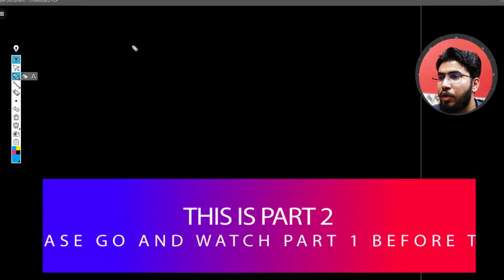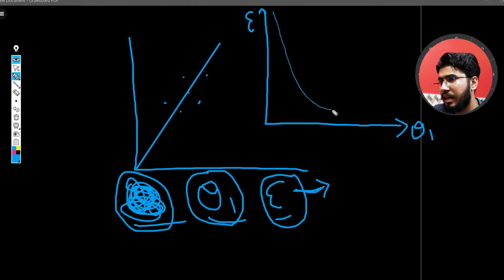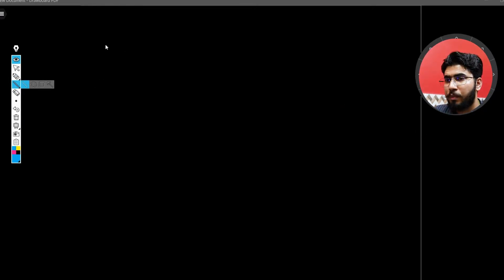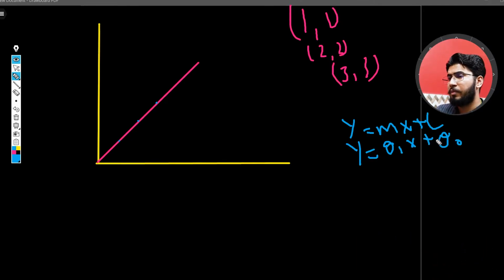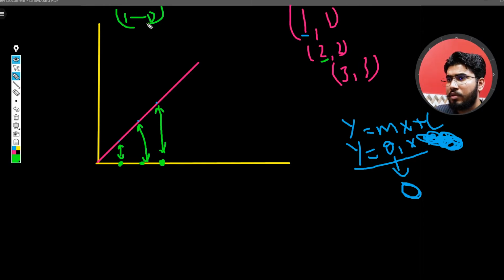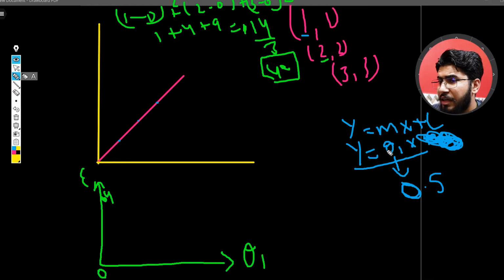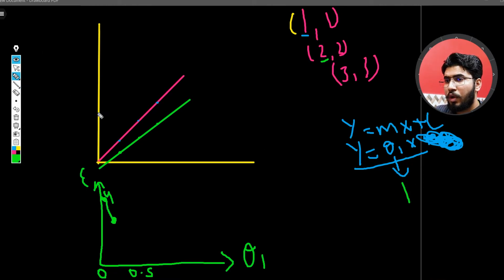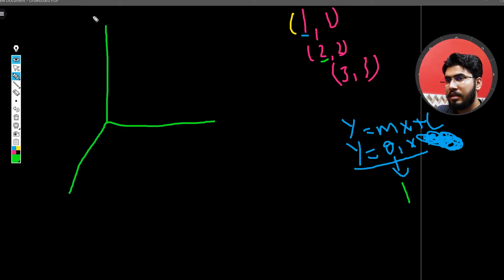Maths behind Linear Regression - Proving Relation between Error and Theta | Part - 2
In this video, we will Prove Relation between Error and Theta